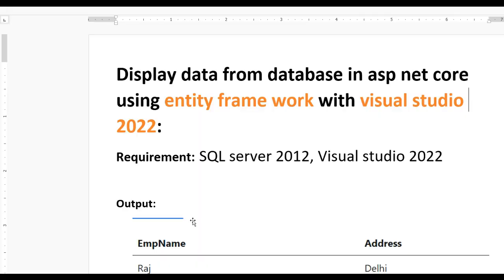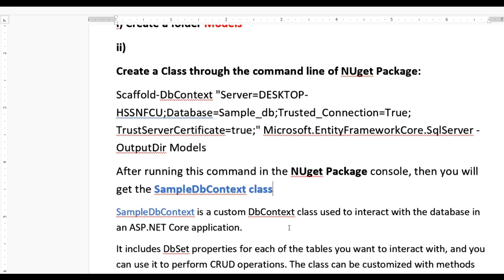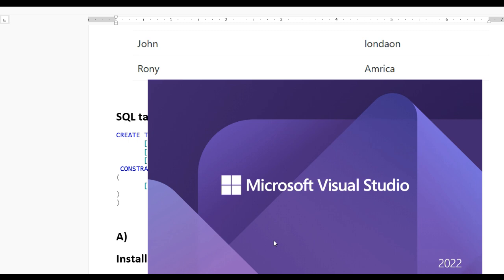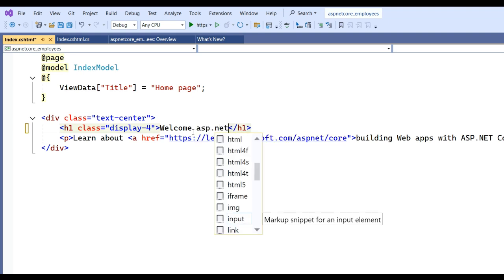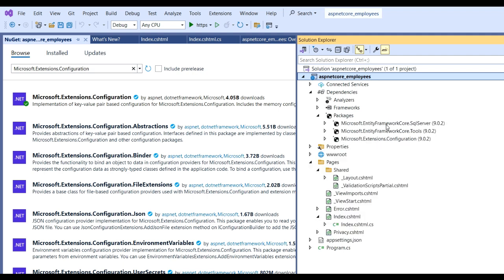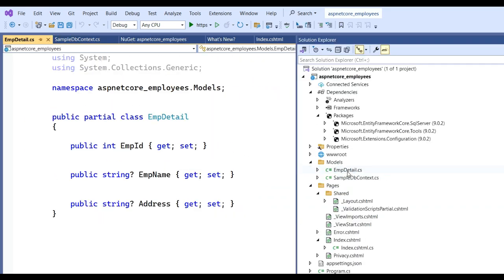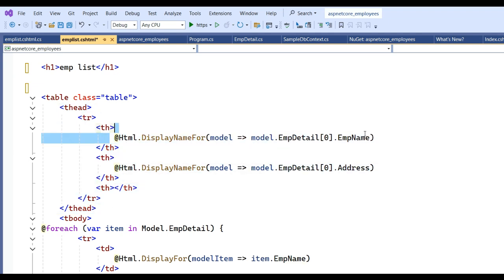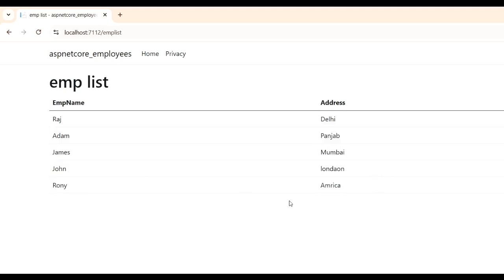Display data from database in asp net core using entity frame work with visual studio 2022 | Part 4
Display data from database in asp net core using entity frame work with visual studio 2022:
Requirement: SQL server 2012, Visual studio 2022

Output:

SQL table:
CREATE TABLE emp_detail(
 [emp_id] [int] IDENTITY(100,1) NOT NULL,
 [emp_name] [nvarchar](100) NULL,
 [address] [nvarchar](200) NULL,
 CONSTRAINT [PK_emp_detail] PRIMARY KEY CLUSTERED

A)
Installation Required through nuget packages
1) Microsoft.EntityFrameworkCore.SqlServer
2) microsoft.entityframeworkcore.tools
3) Microsoft.Extensions.Configuration

B)
i) Create a folder Models
ii)
Create a Class through the command line of NUget Package:
Scaffold-DbContext "Server=DESKTOP-HSSNFCU;Database=Sample_db;Trusted_Connection=True; TrustServerCertificate=true;" Microsoft.EntityFrameworkCore.SqlServer -OutputDir Models
After running this command in the NUget Package console, then you will get the SampleDbContext class
SampleDbContext is a custom DbContext class used to interact with the database in an ASP.NET Core application.
It includes DbSet properties for each of the tables you want to interact with, and you can use it to perform CRUD operations. The class can be customized with methods like OnModelCreating to further refine how Entity Framework Core interacts with your database.

C) add db context into the programme file.
// add db context to the container
builder.Services.AddDbContext less sign SampleDbContext greater sign ();

D) Need to added the Razor pages:
emplist.cshtml
emplist.cshtml.cs

Handler Methods:
 Instead of having controllers and actions like in MVC, Razor Pages uses handler methods.
These methods are defined in the page’s code-behind file (typically .cshtml.cs) and respond to HTTP requests (GET, POST, etc.)
In the page model (.cshtml.cs), you can define handler methods (like OnGet(), OnPost()) to handle HTTP requests.